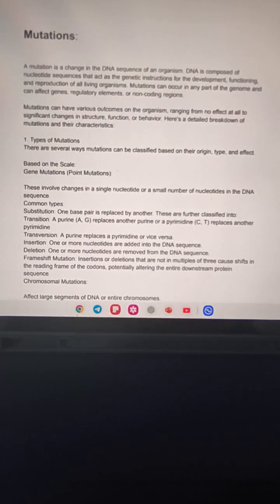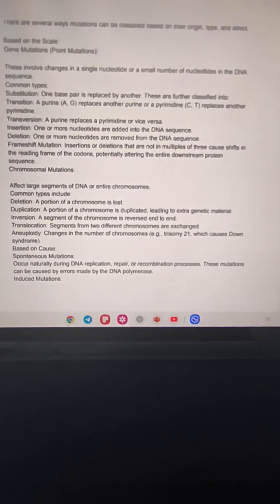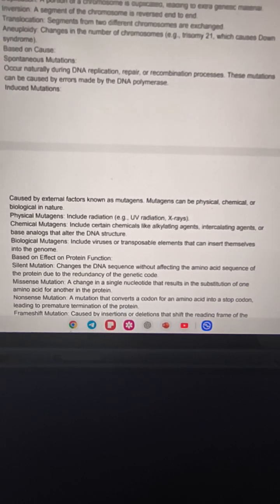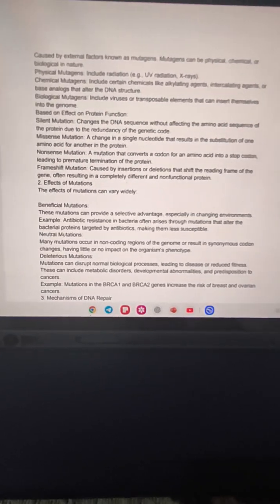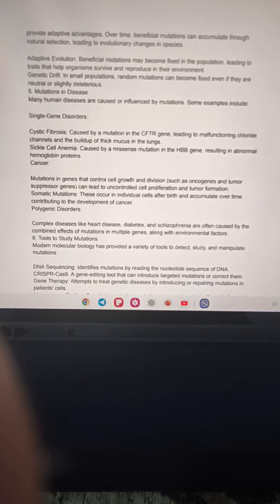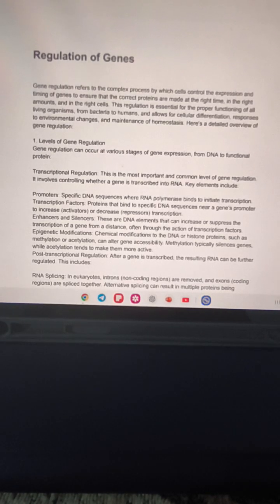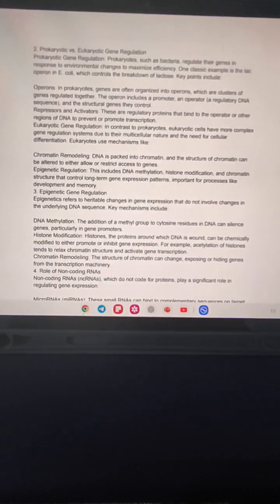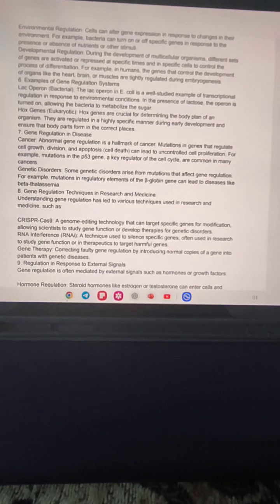Tariq Aziz,( Mutations, Regulation of Genes)